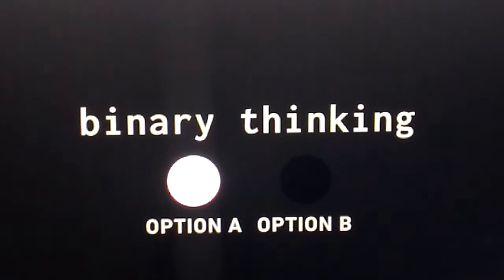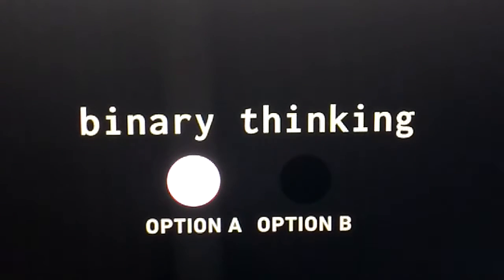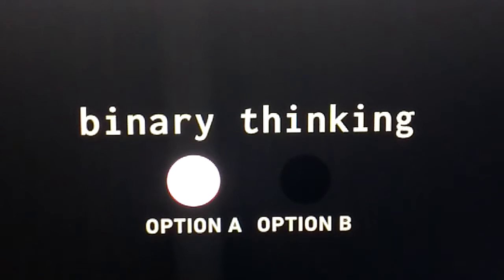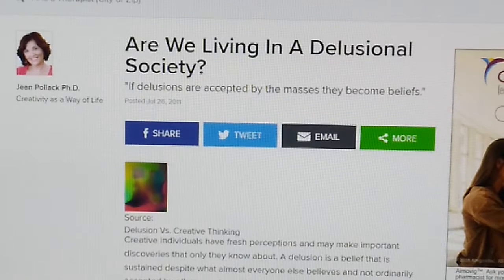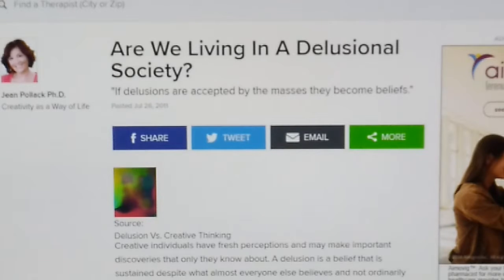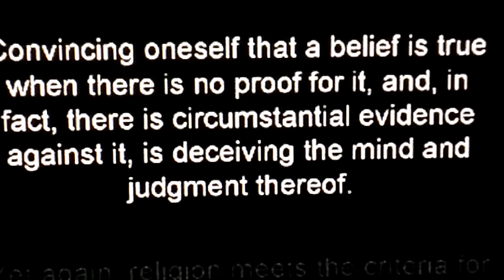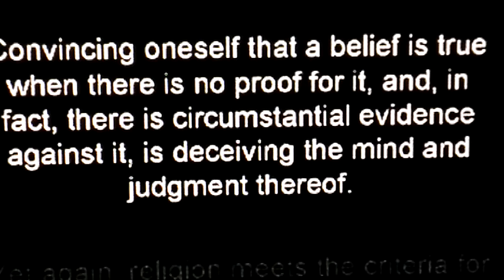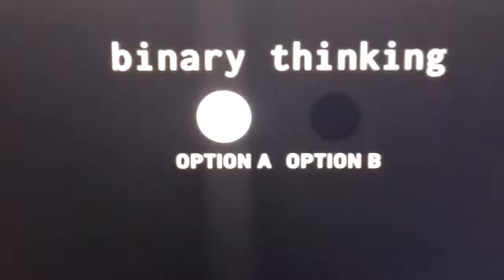Maquis Masters Monday ( delayed )